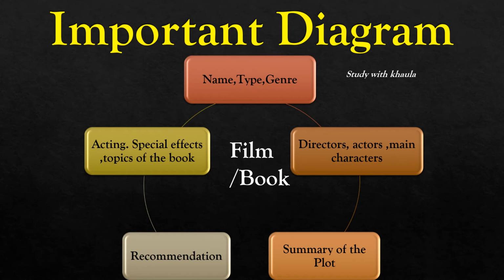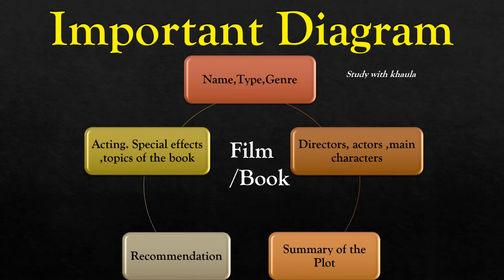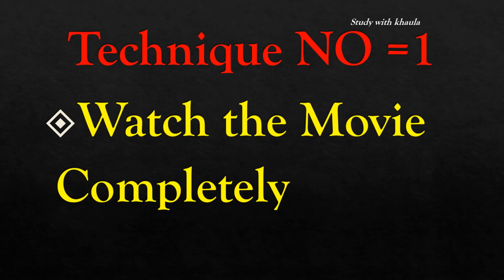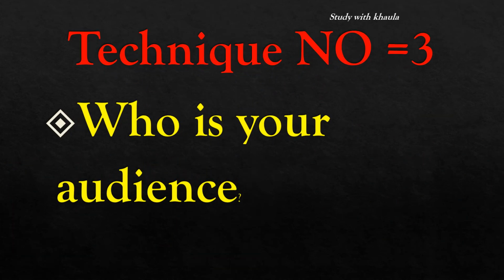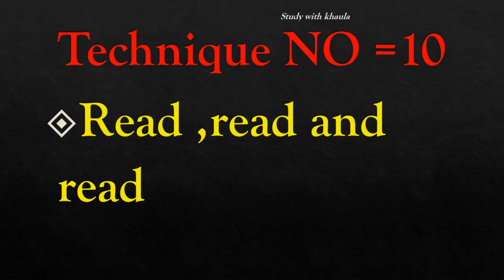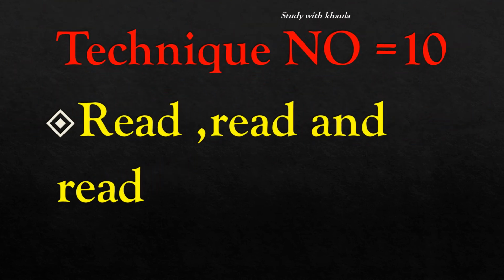What is a Film Writing Review ?Important Ten Techniques for Perfect and Interesting Film Review?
In this present video we will descus all the elements and techniques used for movies writing reviews. These methods help us to write well defined reviews without any kind of help.
In movies writing reviews we have to find the author background, flesh back, Screen lighting and its roles. We also find out the exact plot structure. And also visit the movies genre deeply to explore that what we are watching exactly means if we are watching
The writing  reviews depend on these different categories related to diverse genres.
Thanks for visiting our youtube channel Study with Khaula.
Let's learn together and grow together
Sharing your experience with us in the comment section and also you can share on our Instagram account. Khaulayousaf2017
Your comments motivate us to create new content for the literaturelovers literaturelearners and literarysouls.